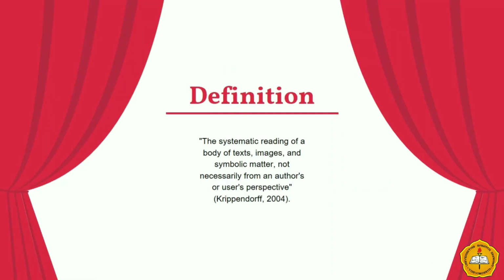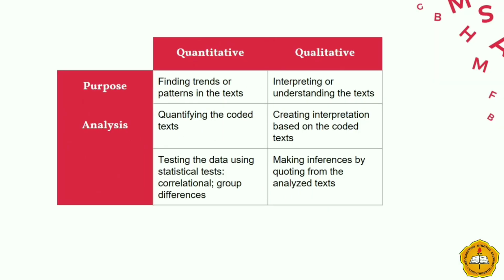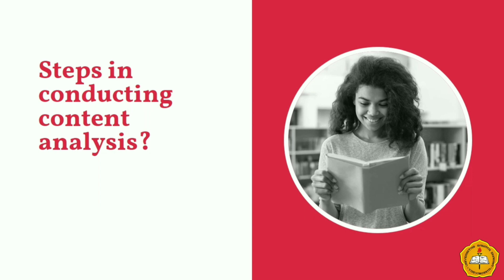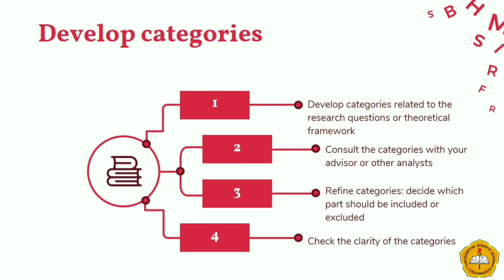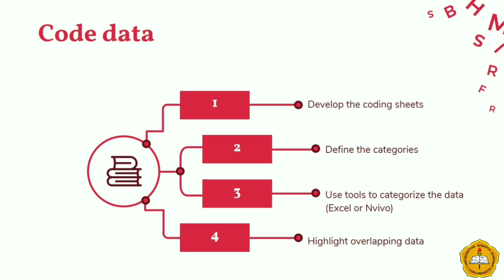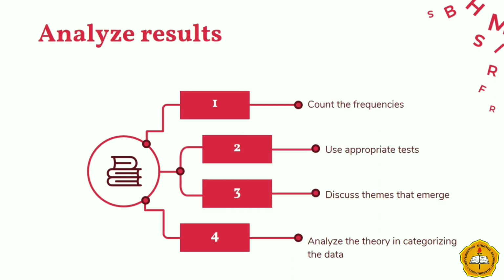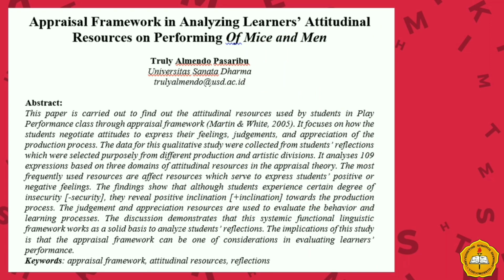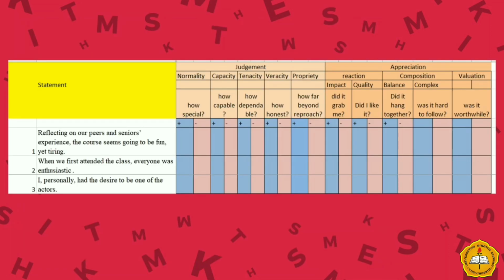Content Analysis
In this lecture series, I discuss the definition, paradigms, procedures and research examples of content analysis.

References:
Krippendorff, K. (2004). Content Analysis: An Introduction to Its Methodology (2nd ed.). Thousand Oaks: Sage.
GAO Learning Center. (2013) Content Analysis: Principles and Practices.